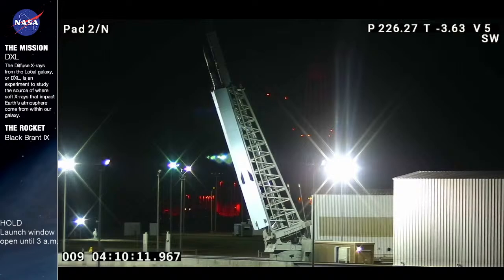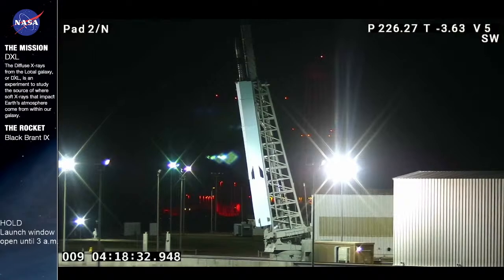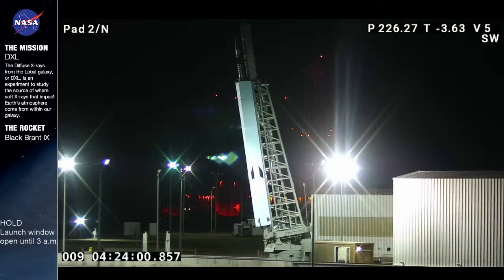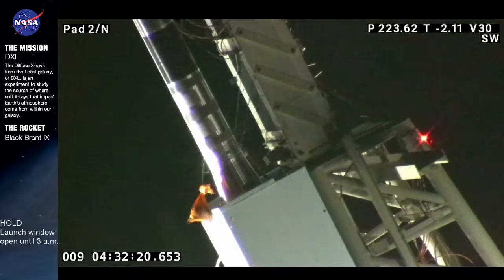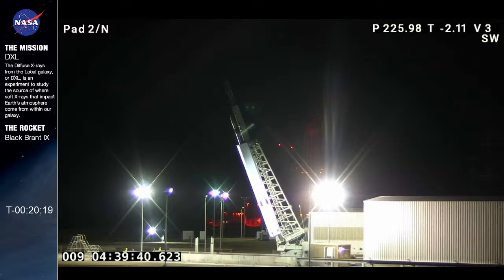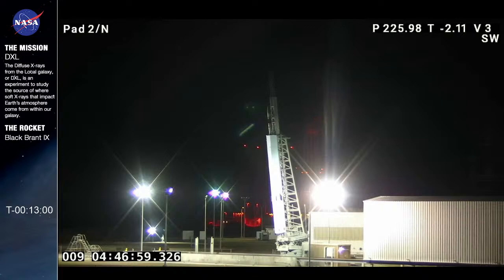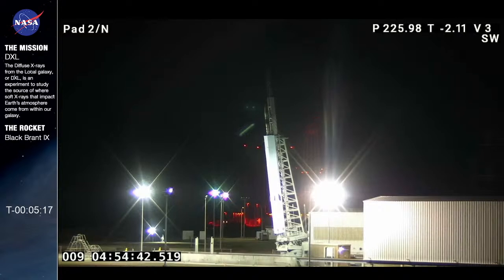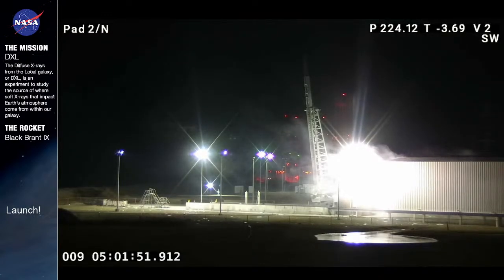DXL Sounding Rocket Launch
A two-stage Black Brant IX suborbital sounding rocket is scheduled for launch Jan. 8, 2022, carrying the Diffuse X-rays from the Local galaxy, or DXL, an experiment to study the source of where soft X-rays that impact Earth’s atmosphere come from within our galaxy.

The launch window opens 11 p.m.-3a.m. EST. Backup launch days run through Jan. 17 with the same launch window.  The live stream will begin 20 minutes before the planned launch time.

This video is public domain.

00:00 Launch Countdown
49:47 Rocket Liftoff